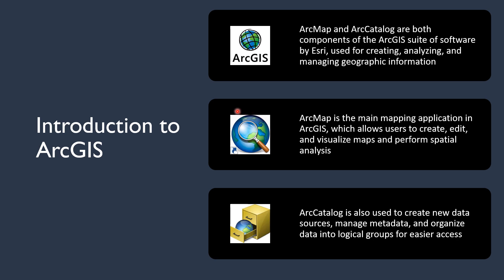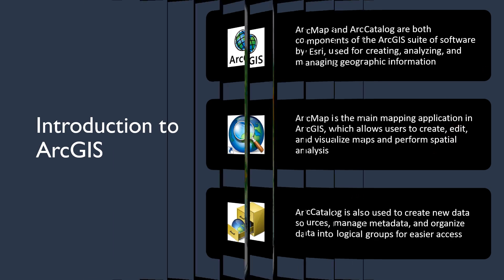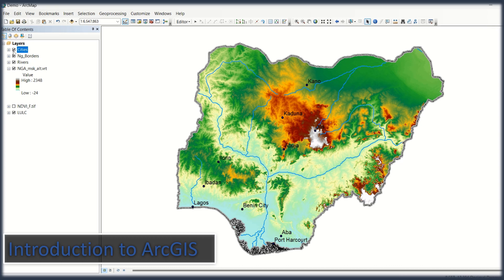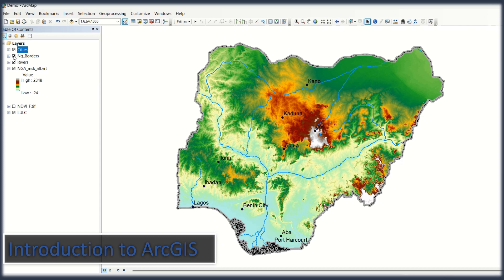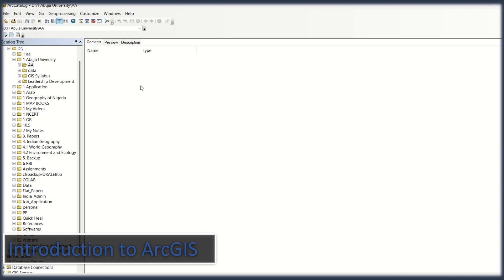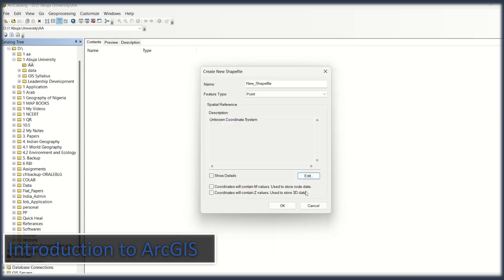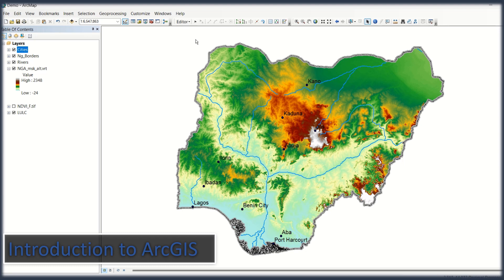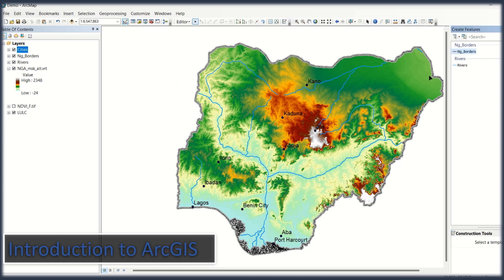Introduction to ArcGIS